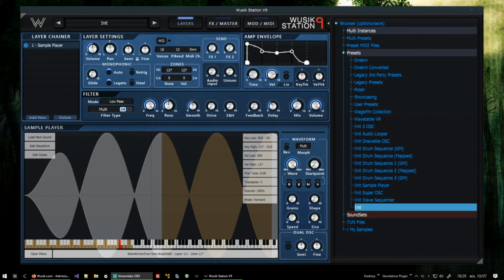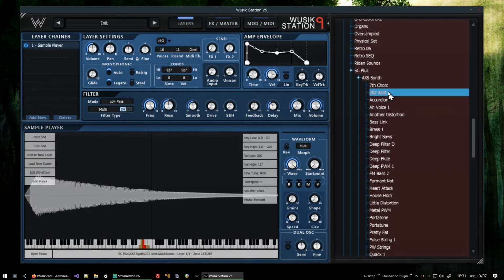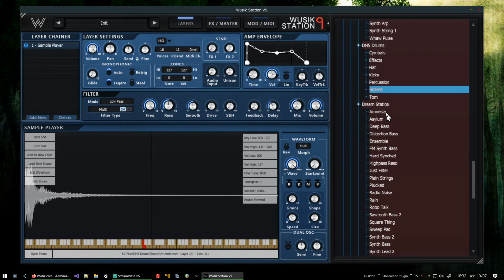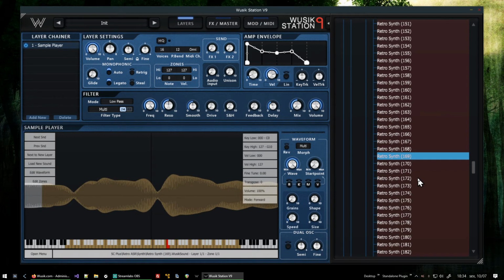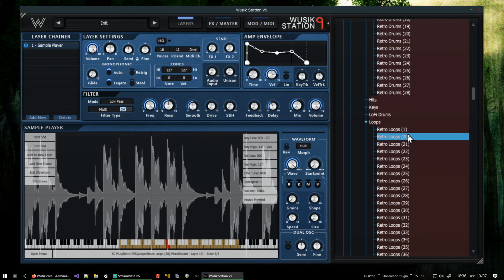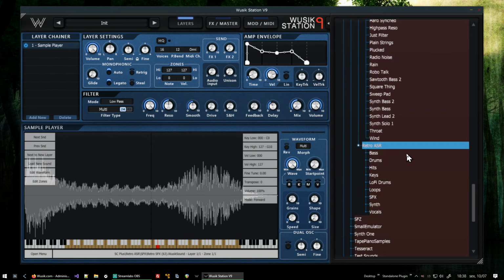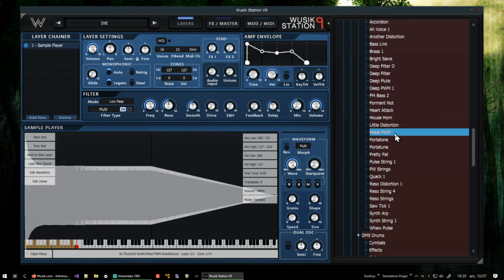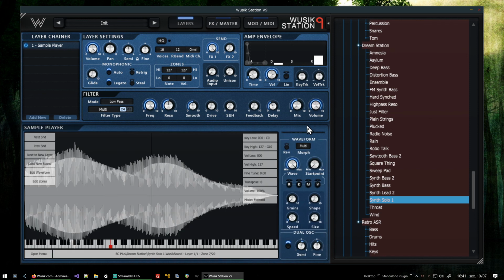Sound Collection Plus Volume 1 Showcase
Sound Collection Plus Announcing.

Dear users, I'm going to work on a new Sound Collection for Wusik Station V9, Wusik 8008, Wusik EVE V5 and Wusik One. I will call this "SC Plus", and it will come with multiple volume sets. The first one is already out, which comes with 1 Gig of new WusikSound compressed sound files (no presets). Just load the sample player init preset and load the sounds up.

Volume 1 comes with a total of 1098 sound files, and an extra 530 DM5 Drum Sounds in .wav format. Everything else is in .WusikSound format (requires the latest version of each product mentioned above). I went into my old Ensoniq ASR/TS collection and was able to sample/convert several older files that I never added to the main collection. I also sampled the old Dream Station DXi plugin and also the AXS Synth you can find on the freebies section of the site. So all the folders are named as Retro ASR, AXS Synth, Dream Station and DM5 Drums.

Here's the complete list of sounds for Volume 1

I'm doing this to help me out with funds during the serious times we are all passing. The pandemic has slowed me down and I already posted videos on why and what to expect from me. Especially about Wusik Station V10 and all the new products that I promised in the last group buy. I will keep on coding, but every other week I will work on the SC Plus and add more sounds to it.

The collection costs $ 49.95 USD, which includes all future volumes.
Volume 1 costs: $ 9.95 USD.

Purchase Link for both Volume 1 and Complete Volume

I plan on releasing new sounds twice a month. Around January 2021 I will decide if I will stop releasing more volumes or not. Also, I don't know just yet what I will be sampling for the next volumes.

I can't make this free to the previous group buy or Wusik Station V10 orders as the whole idea here is to keep the lights on. So I really hope that everybody understands that 2020 was a crazy year, and therefore all my plan went down.

Again, thank you for supporting my dream.

Best Regards, WilliamK